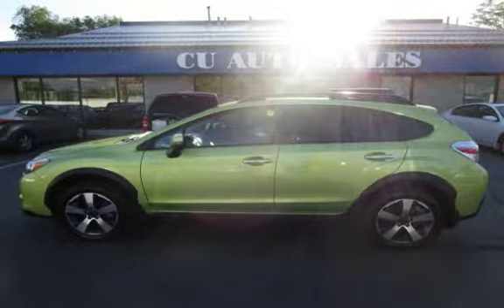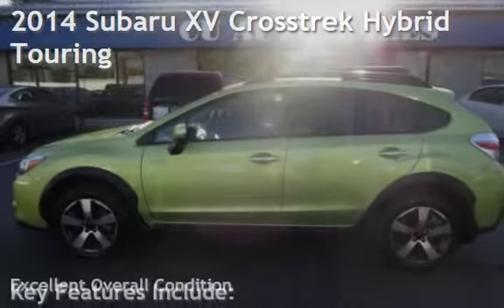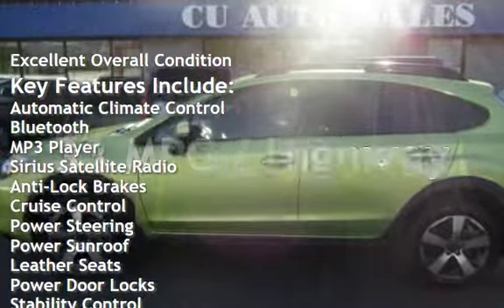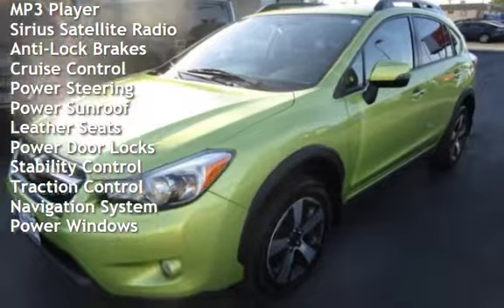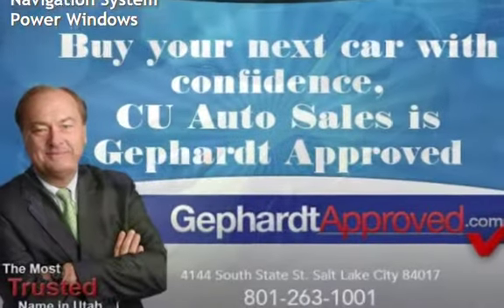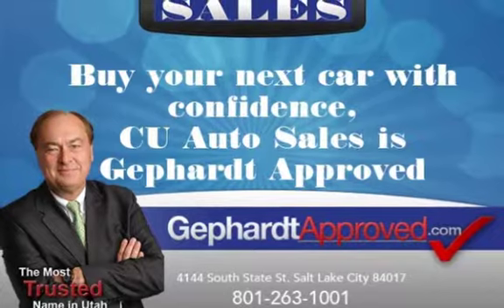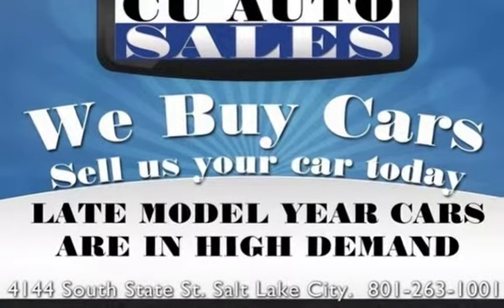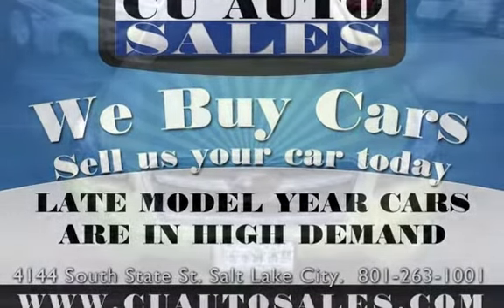2014 Subaru XV Crosstrek Hybrid Touring for sale in SALT LAKE CITY, UT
CU Auto Sales is pleased to offer this 2014 Subaru XV Crosstrek Hybrid Touring AWD. It is equipped with a 2.0L, 4 Cylinder Hybrid, Automatic, Bluetooth, Premium Audio, Moon Roof, Leather Seats, Heated Seats, Navigation System, Back-Up Camera, Alloy Wheels, Keyless Entry, and much more. Buy with confidence...Carfax certified and it has been quality serviced and inspected. Cu Auto Sales has been serving Utah and the Credit Union members since 1985.